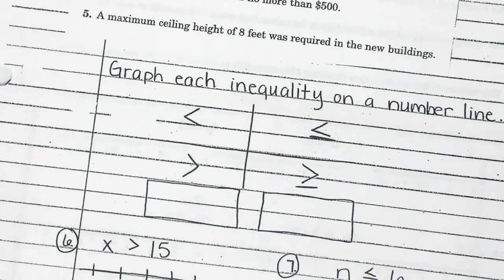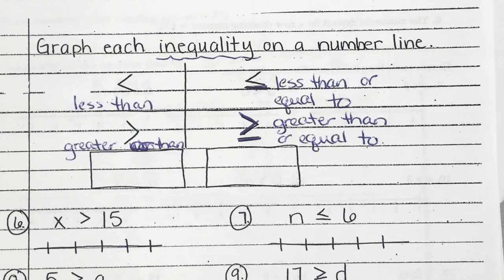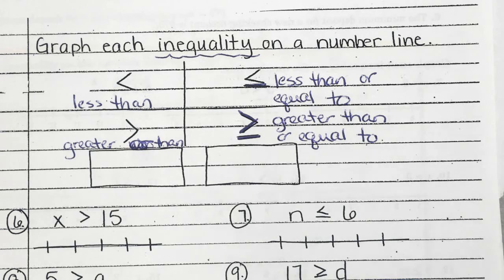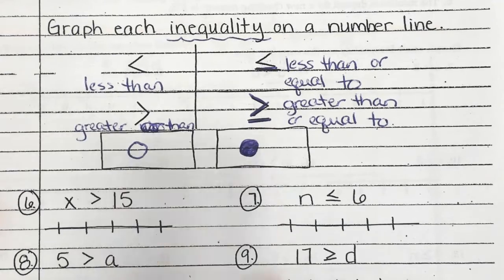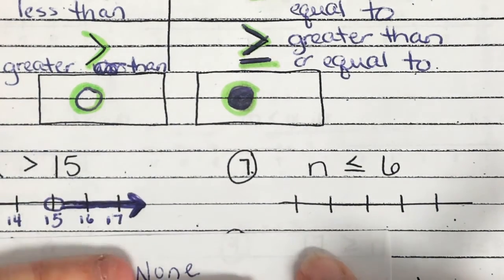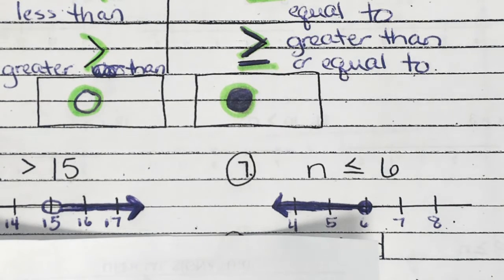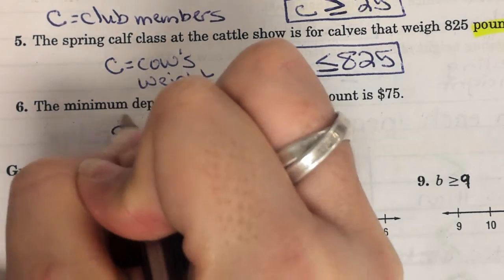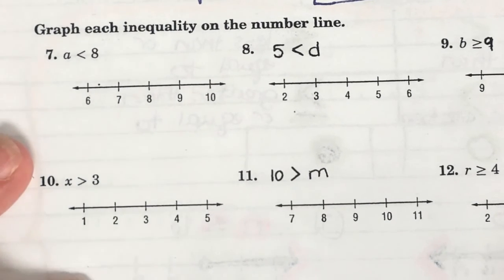12 5 19 inequalities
Inequality work for 4th 5th and 7th